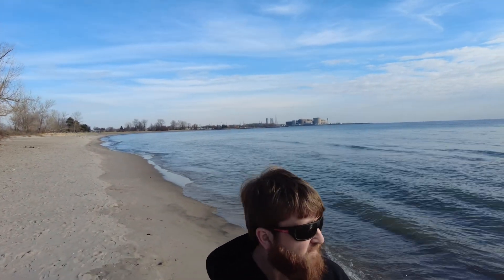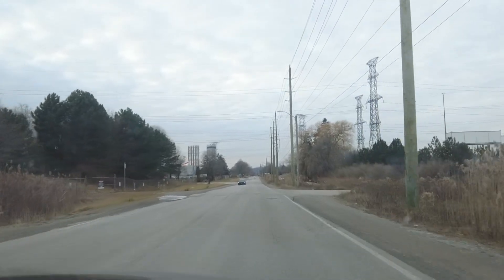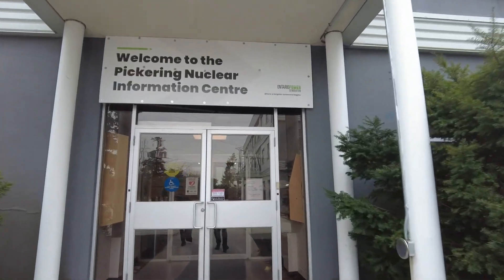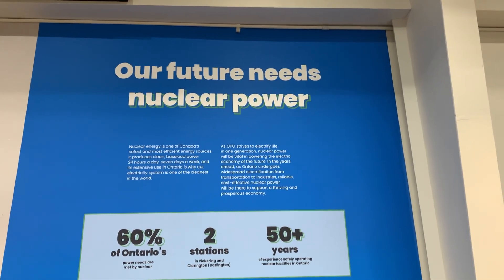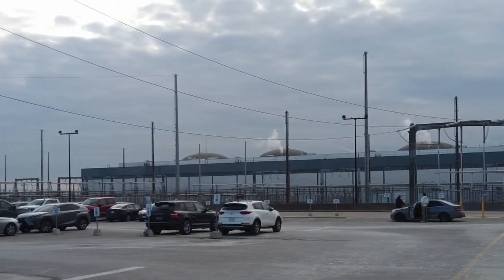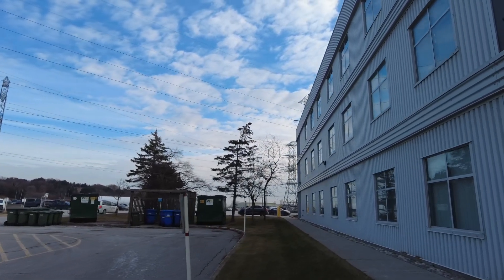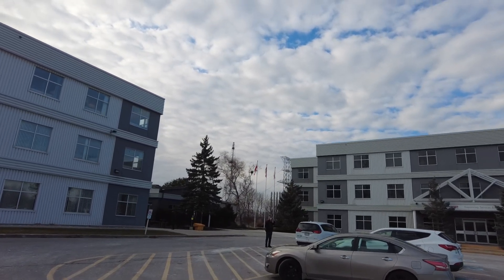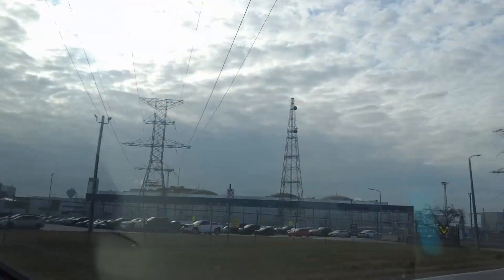Nuclear Power Generation In Canada - A World Leader In Nuclear Technology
Pickering Nuclear Plant is one of the oldest facilities in the world. It came online in 1971 and has been safely providing power ever since. Pickering is located near Toronto, Ontario.

It is run by Ontario Power Generation (OPG) and consists of 8 reactors, a vaccum building, and uses the water from the Great Lake of Ontario.

Pickering will be potentially shutting down entirely in the coming years due to its age. There are talks of refurbishment, refitting, and decommissioning. SMRs and restoration could be possible. The plant is gradually being taken offline and will take decades to close properly.